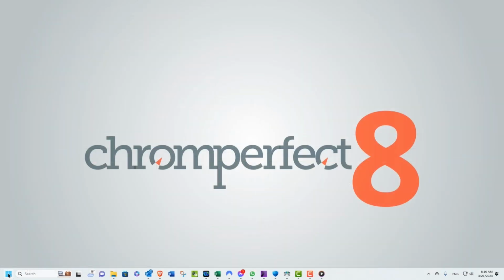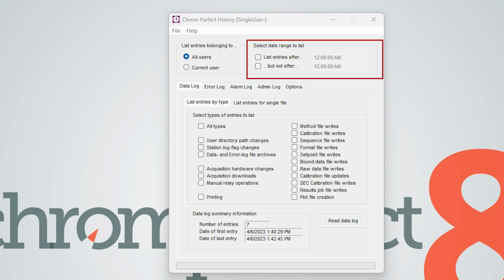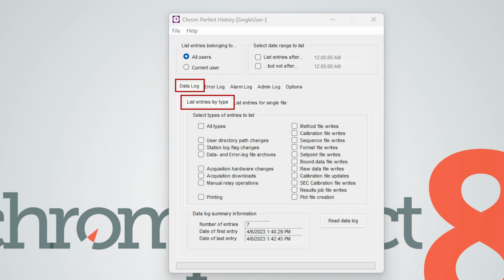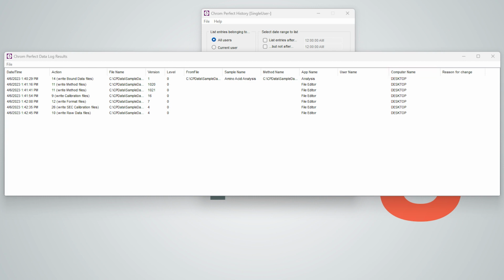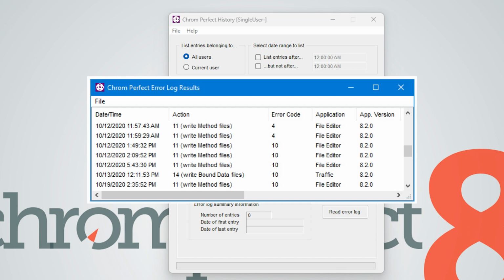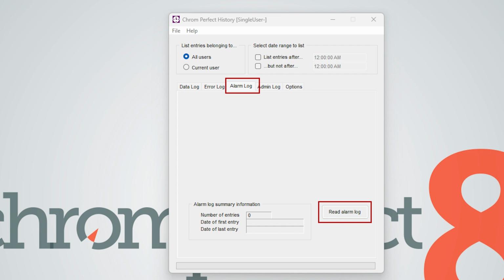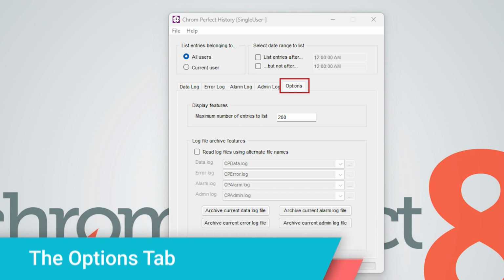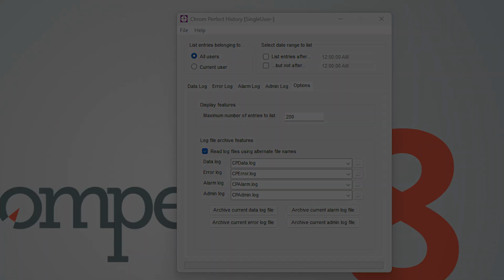The History Program - Generate and manage data logging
This training video looks at the History program and the data logging and audit trail capabilities of the Chromperfect chromatography data system.

This video is part of  a series which looks at the chromatography software system and key sections from the Main manual.  These videos offer useful incite into the operations and features of the software.

The History program is used to view various log files including data logs, error logs, alarm logs and admin logs.  It is a useful tool for laboratories who must conform to GLP (good laboratory practice) and other compliance requirements,

Chromperfect is the leading independent chromatography data system and chromatography software developer, based in Denville, NJ USA.

In this chromatography training video we will be using Chromperfect version 8 and Windows 11.  where you can contact our sales or technical team.

This video has chapters so you can quickly locate areas of interest

0:00 Intro to Chromperfect Manuals
0:55 The History Program
3:45 The Data Log Tab
7:47 The Error Log Tab
9:47 The Alarm Log Tab
11:23 The Admin Log Tab
12:03 The Options Tab
14:06 Printing Selected Entries